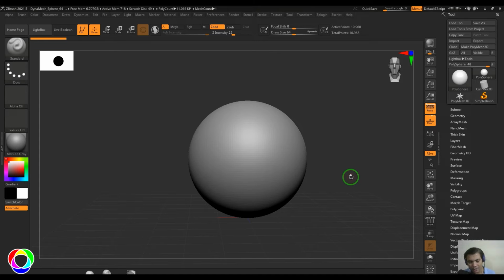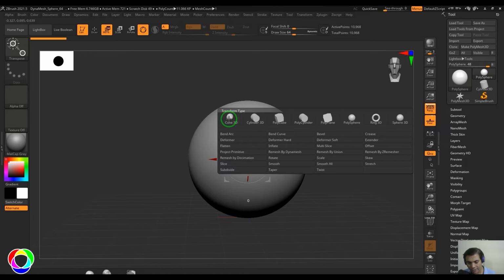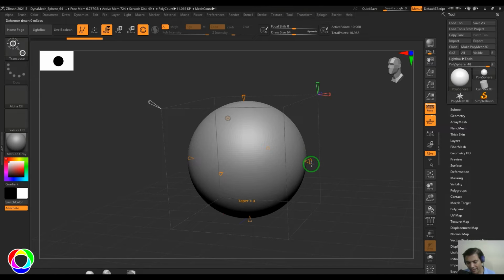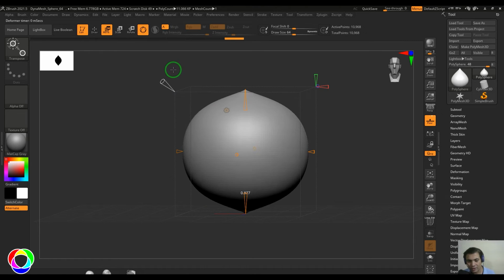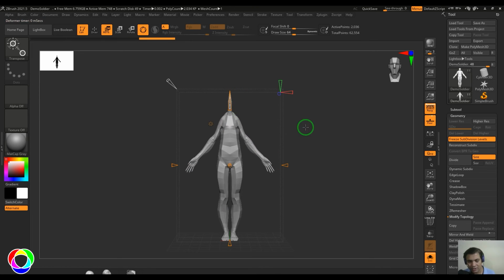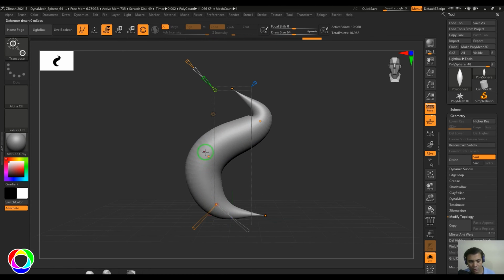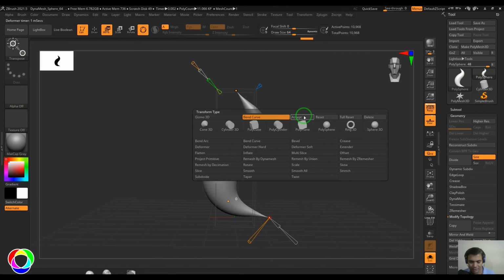Taper Deformer in ZBrush Tutorial: I regret not knowing this sooner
In this comprehensive tutorial, unlock the full potential of the Taper Deformer in ZBrush! Whether you're a seasoned sculptor or just starting out, understanding how to wield this powerful tool can take your creations to new heights. Join us as we delve into practical sculpting tips, insider techniques, and creative applications for the Taper Deformer. From refining organic shapes to adding dynamic twists and curves, learn how to sculpt with precision and finesse. Elevate your ZBrush skills and unleash your artistic vision with this must-watch guide to mastering the Taper Deformer!